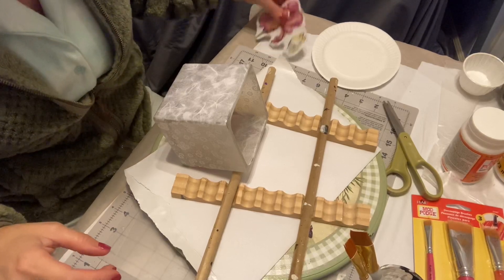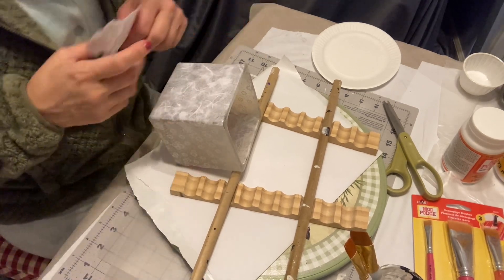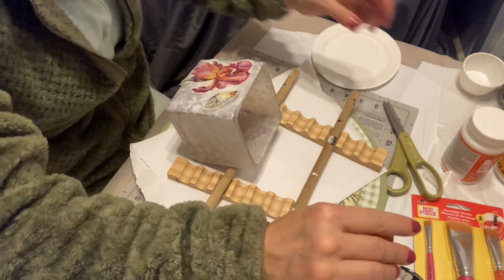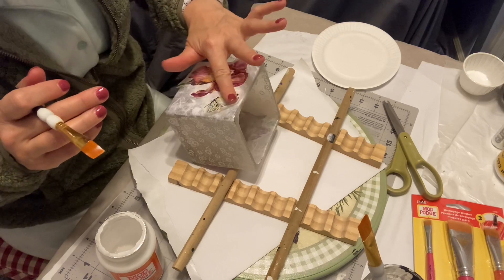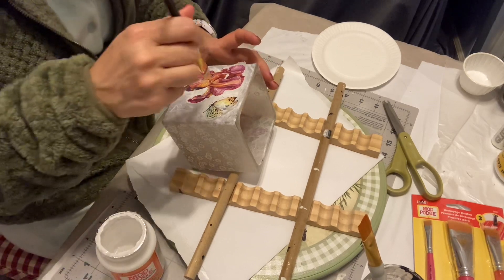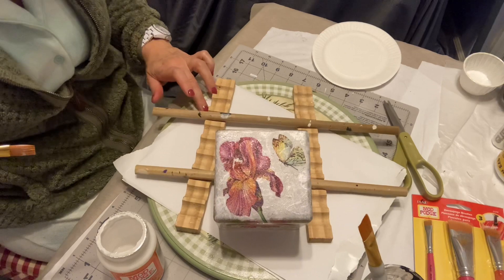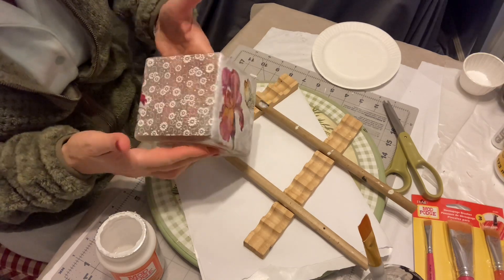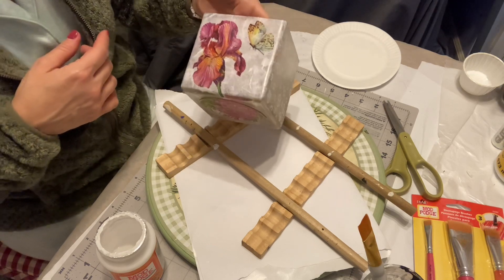Decoupage on Glass, square votive (3/4) napkin application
Welcome to our third video in the series creating a square glass votive using decoupage. We are applying the final napkin piece and giving a few tips. Happy Krafting.